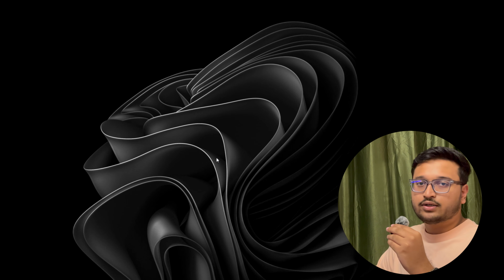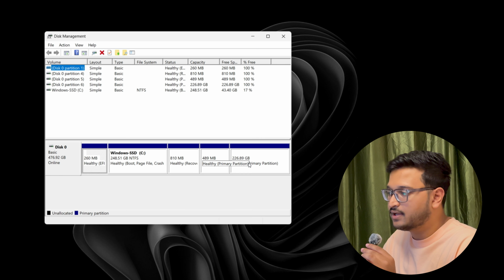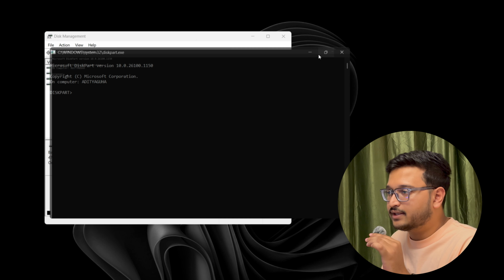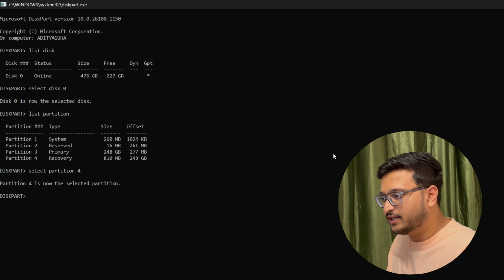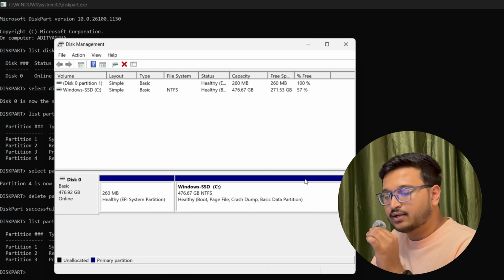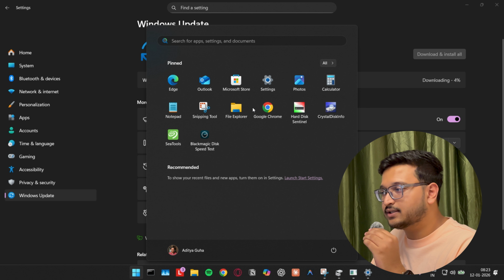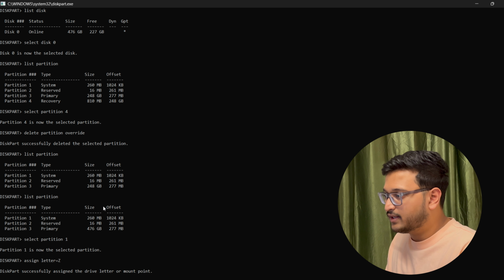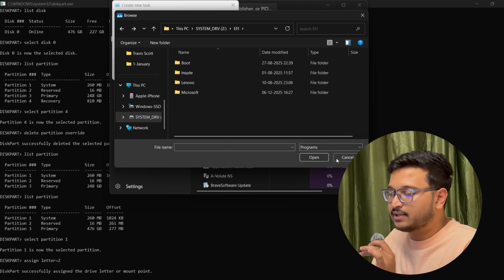Safely Remove Linux (Ubuntu) from Dual Boot | Fix GRUB & Boot Directly into Windows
In this video, I walk you through the complete step-by-step process of removing Ubuntu from a dual boot system and safely restoring a Windows-only setup.

If you’ve installed Ubuntu alongside Windows and now want to remove Linux without breaking your system, this tutorial covers everything you need to know, from fixing the bootloader to cleaning up disk partitions and removing the GRUB menu properly.

🔧 What you’ll learn in this video:
1. How to delete Ubuntu partitions correctly using Windows tools
2. How to merge and reclaim free space back into Windows
3. How to remove the GRUB menu and boot directly into Windows

This tutorial is suitable for:
1. Beginners who installed Ubuntu out of curiosity
2. Students learning Linux and dual boot concepts
3. Anyone who wants to safely undo a dual boot setup

🛑 Important Note:
Before making any changes, always back up your important data. Disk and bootloader operations can permanently affect your system if done incorrectly.

Laptop: Lenovo LOQ Ryzen 7 7435HS 24GB RAM RTX 4050 (6GB VRAM), 512 SSD

Microphone: Your Mic Model –Digitek® (DWM 105)

Camera: Iphone 13

Screen Recording Software: Default Windows

If this video helped you, don’t forget to:
💬 Comment your doubts or issues